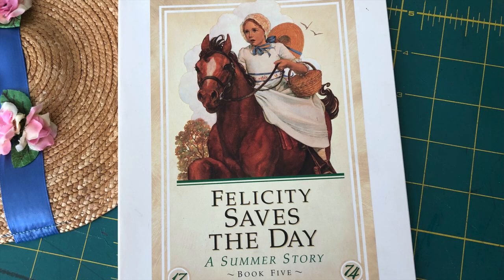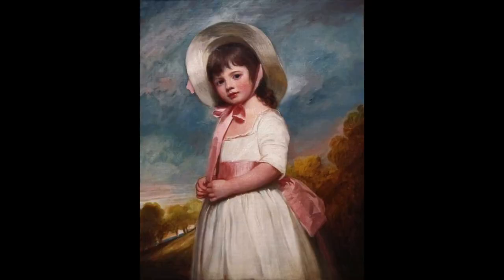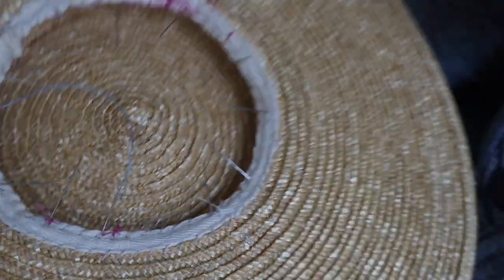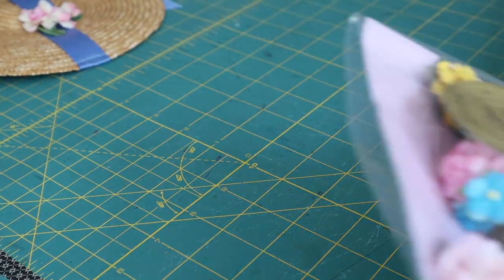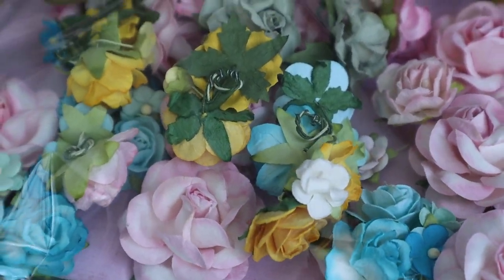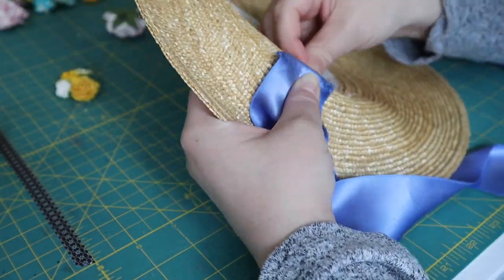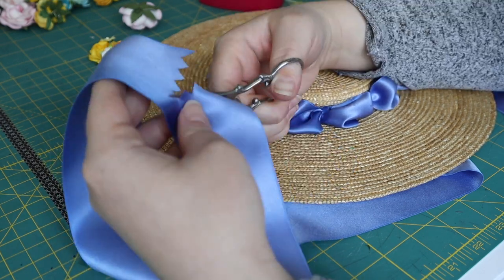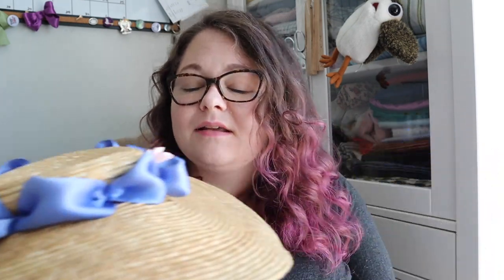I Decorated an 18th Century Straw Hat | Becoming Felicity | Sewing by Hand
In the next part of my Becoming Felicity series, I decorated a straw hat based on paintings and extant examples from the 1760s & 1770s. It was hand sewn and decorated with silk ribbon and paper flowers, linked down below.

Ribbon - Virgil's Fine Goods

Heat Sensitive Marking Pen -